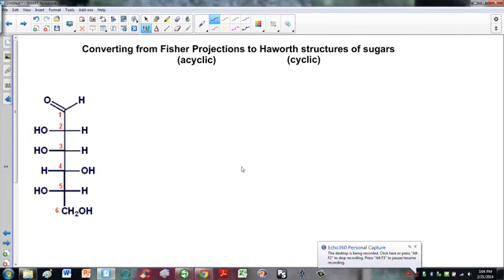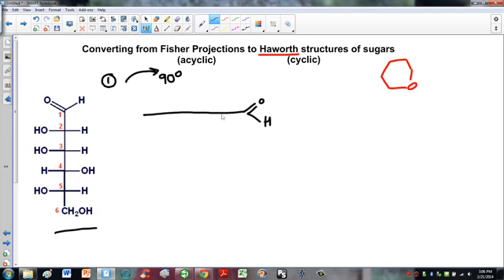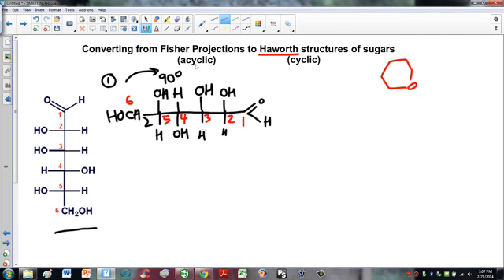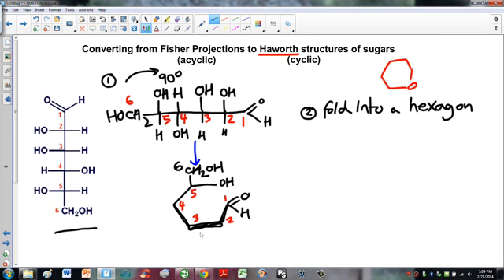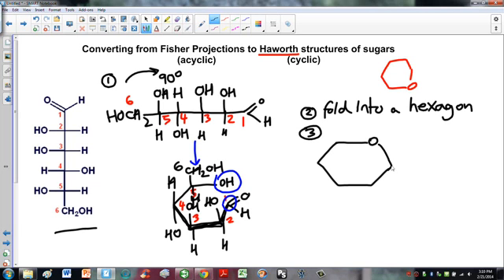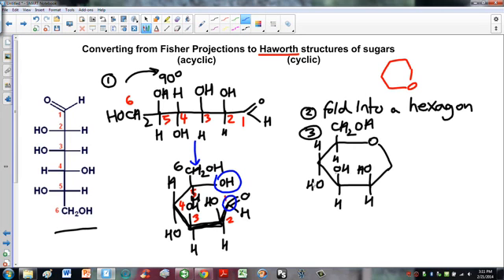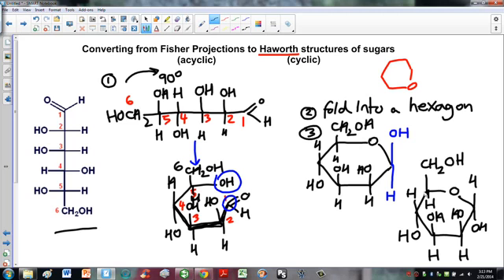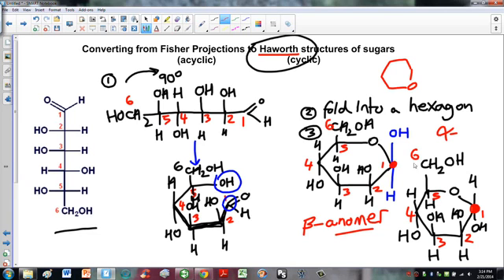cyclic and acyclic forms of carbohydrates